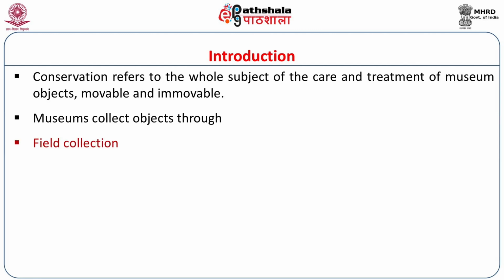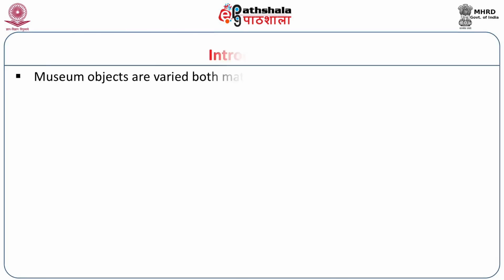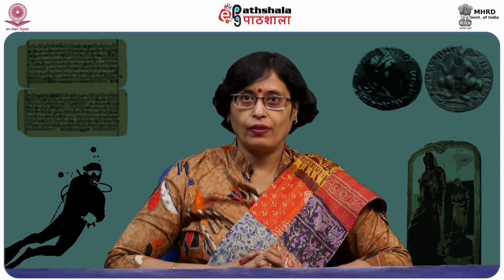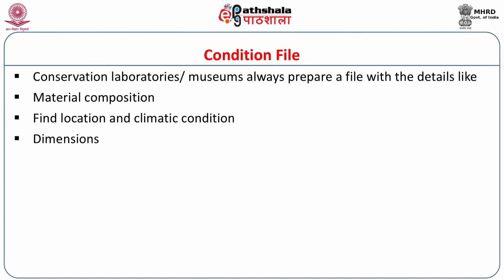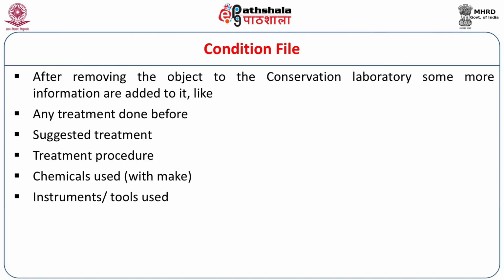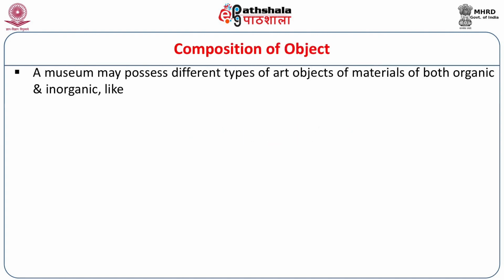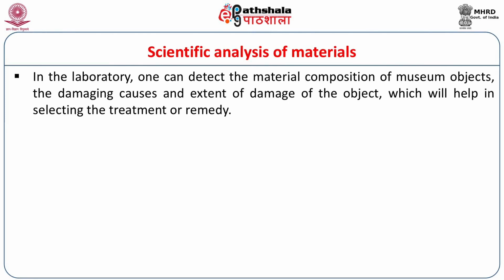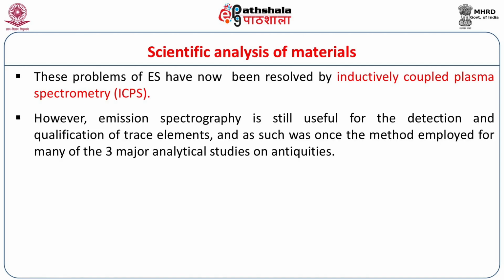M-27. Conservation, Restoration and Preservation-Principles